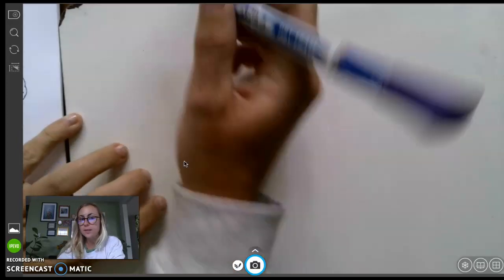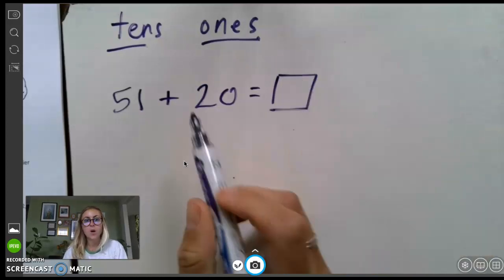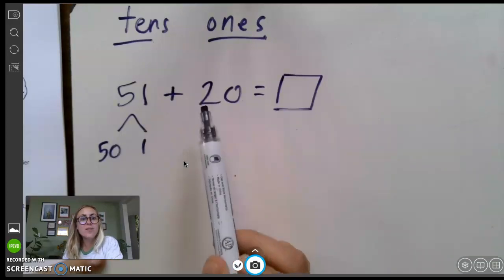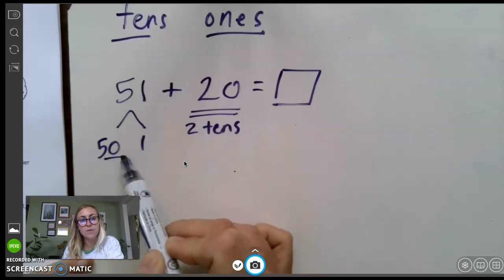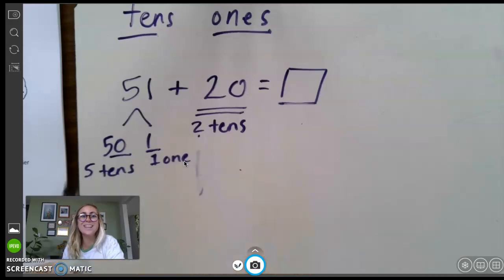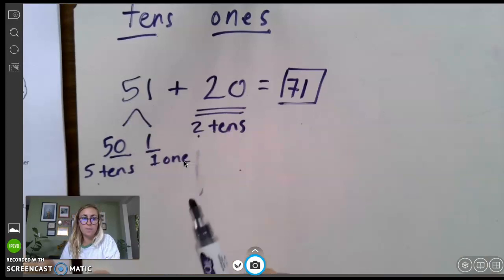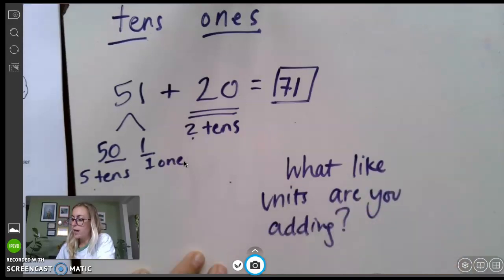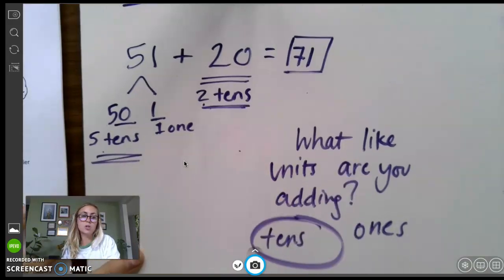9.9 expanded form 2